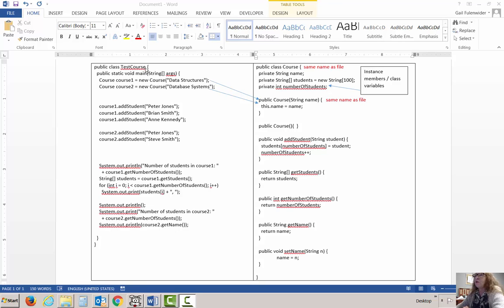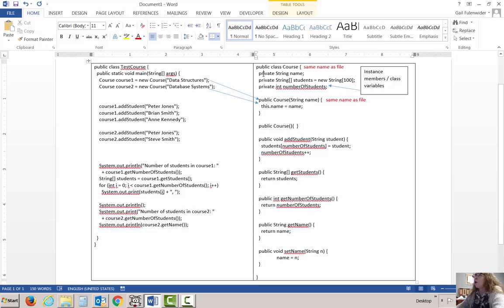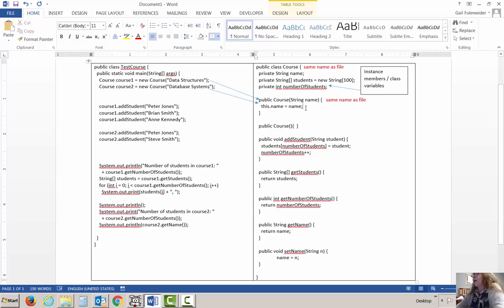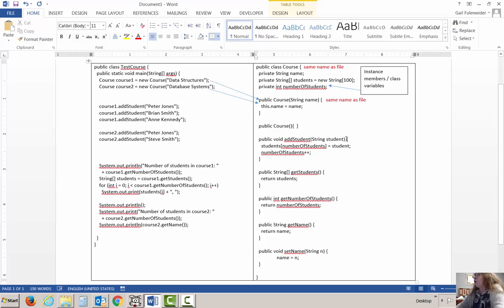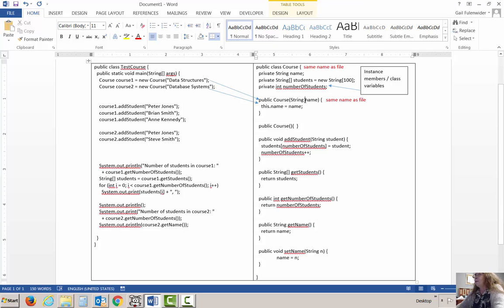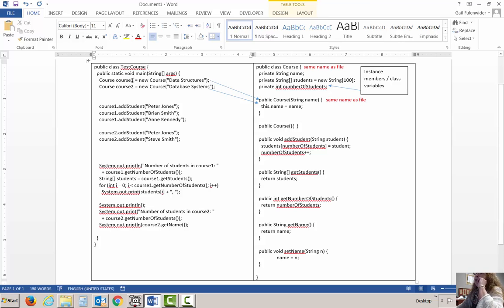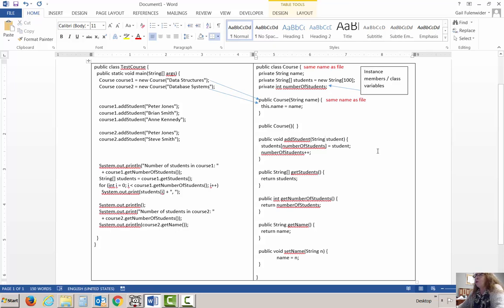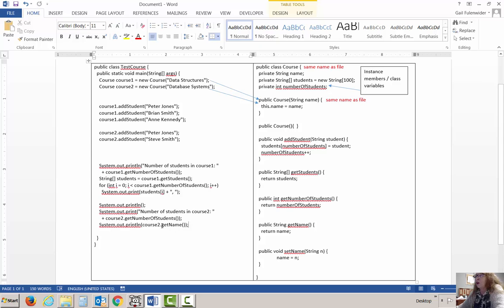Objects - Basic rules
basic rules and standards of objects